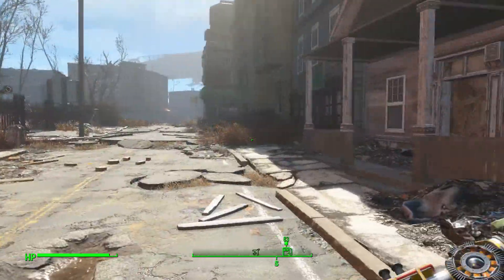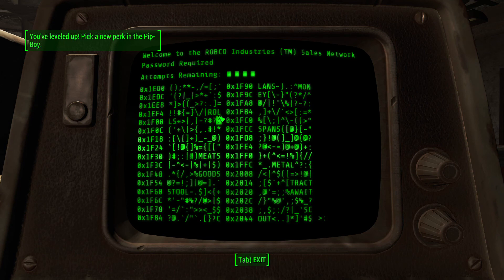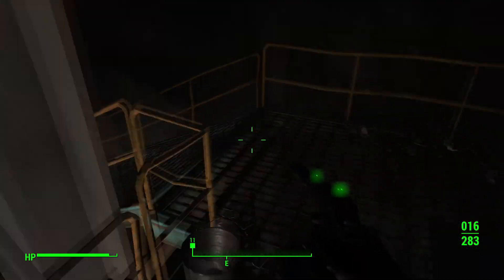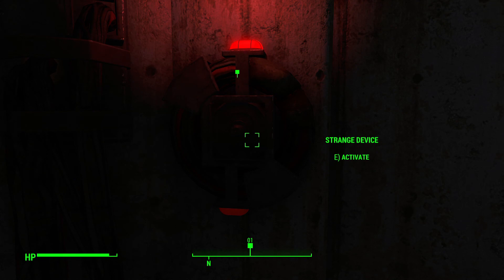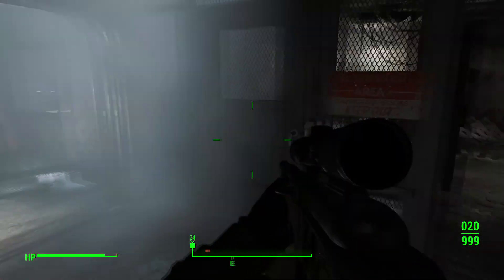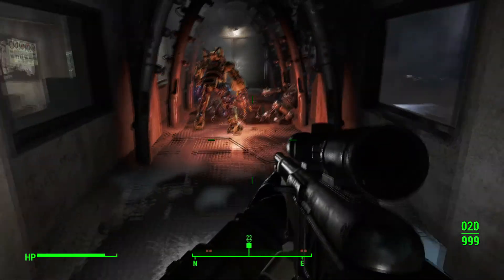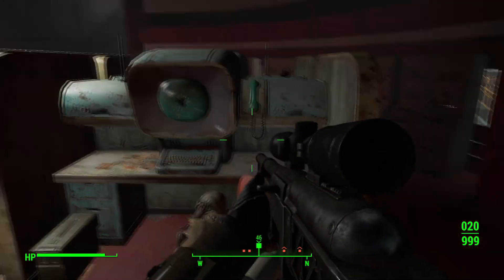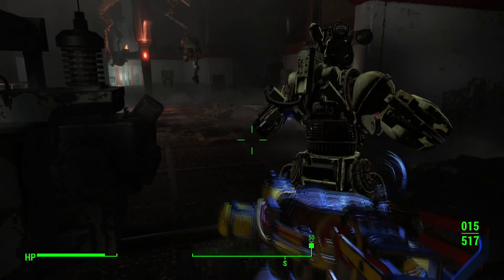Fallout 4 - Automatron DLC Part 05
There's death in the RoboCo Sales Centre